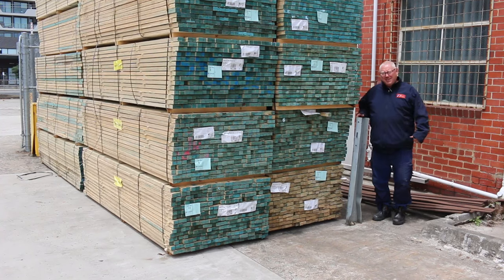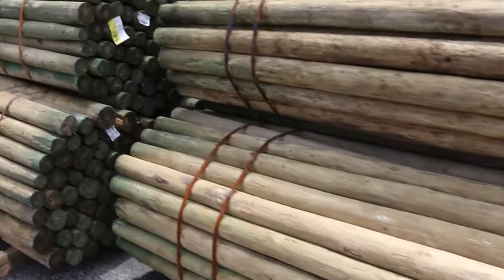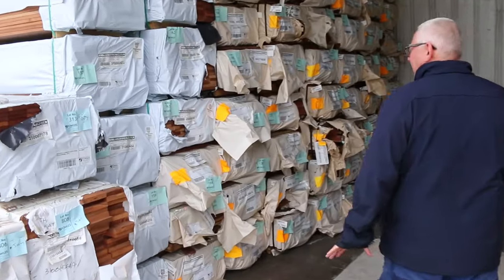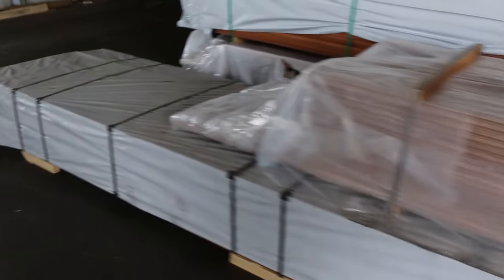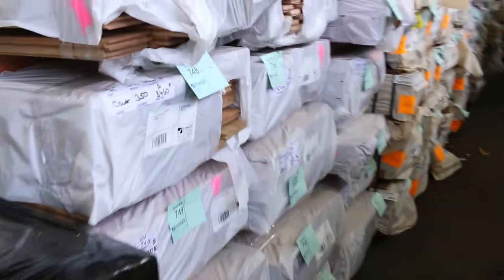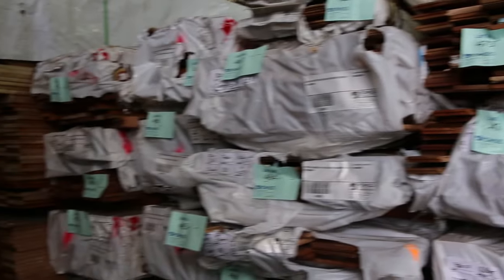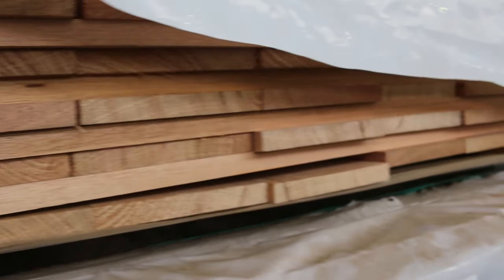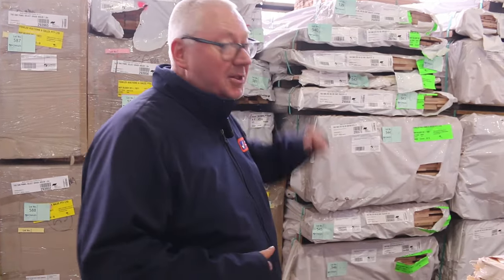Timber Auction 29 November